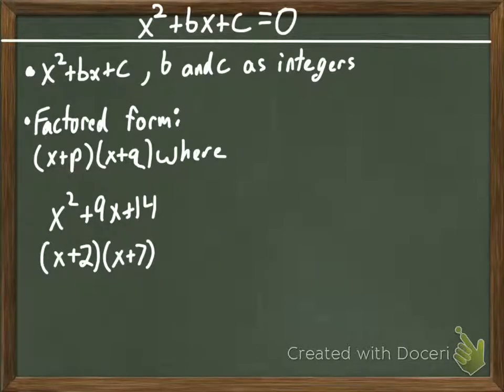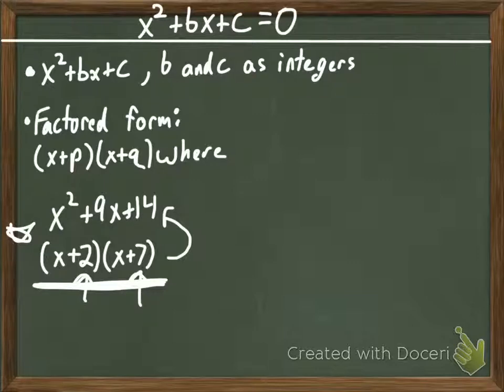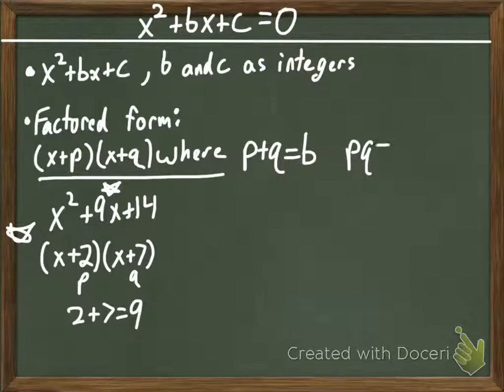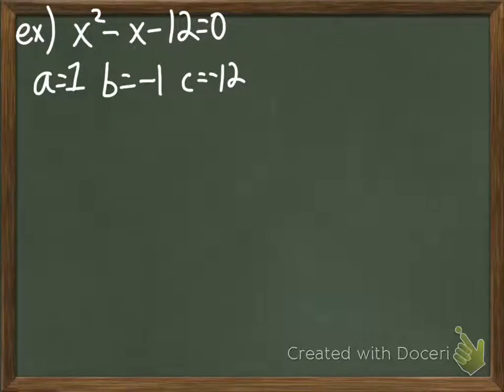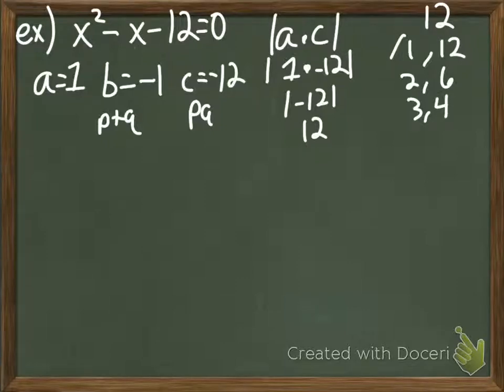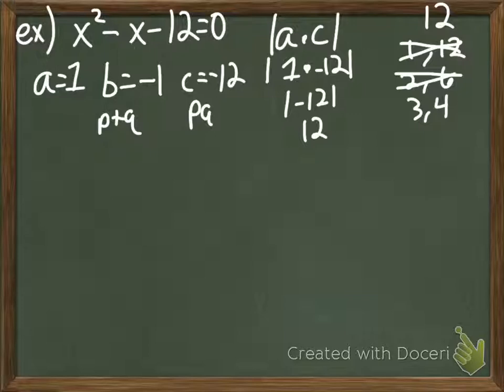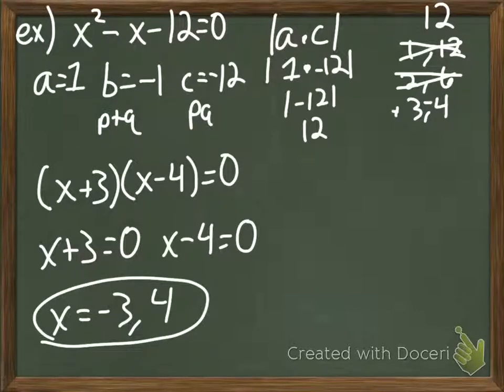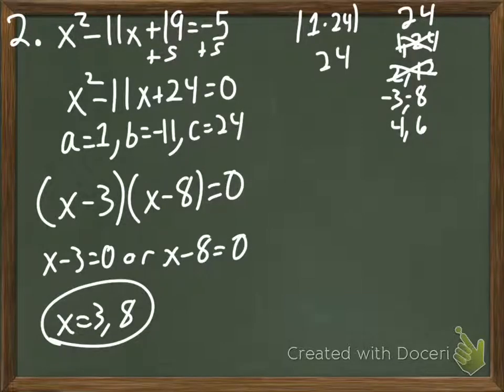Factoring Quadratics with Lead Coefficient of A=1